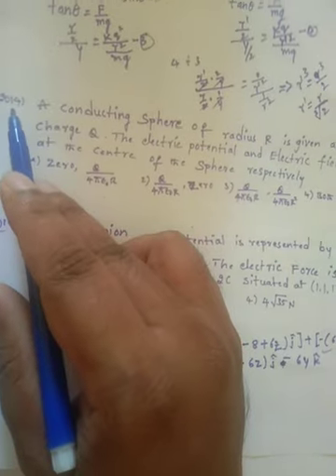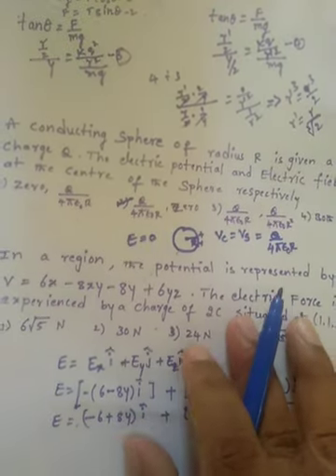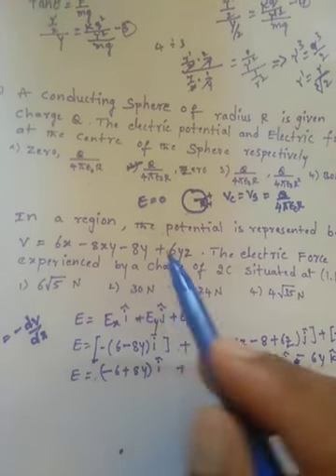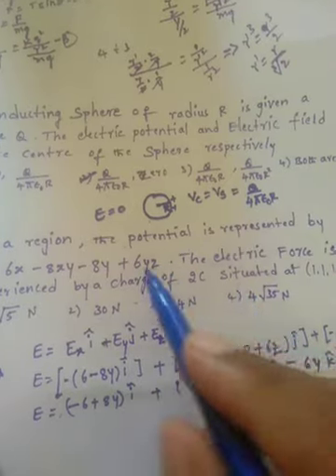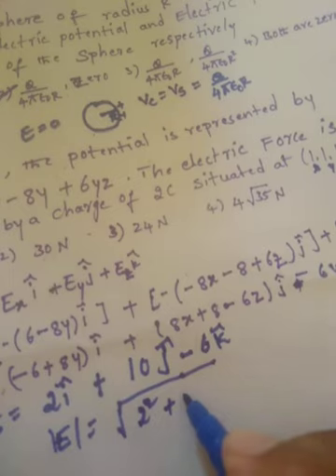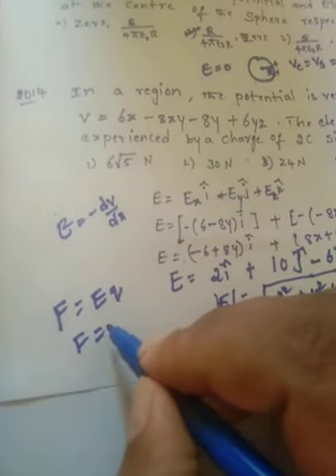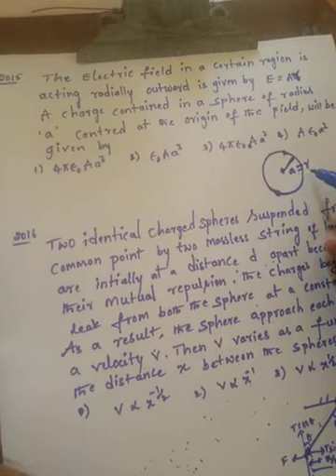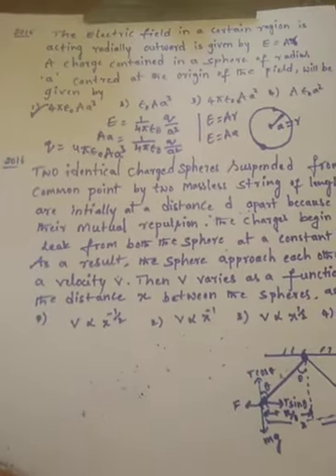NEET solved questions on electrostatics-1